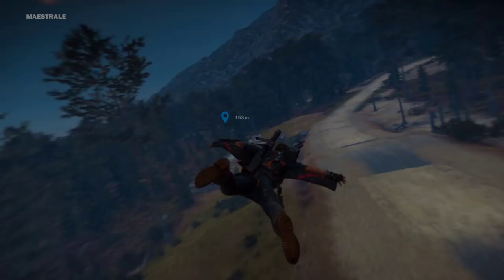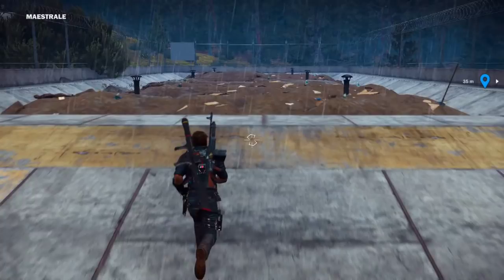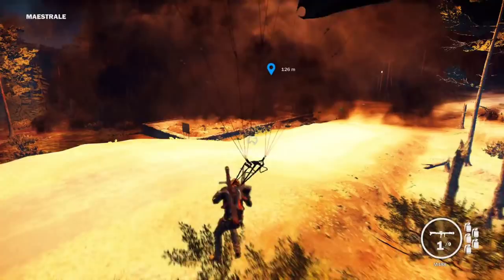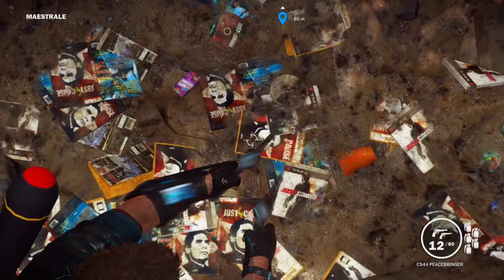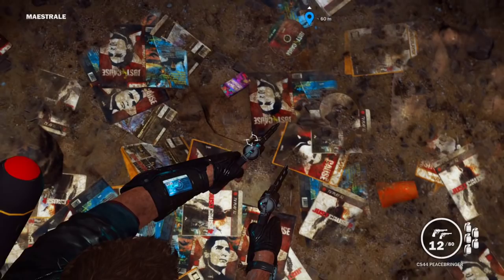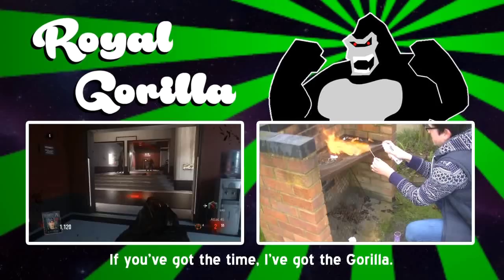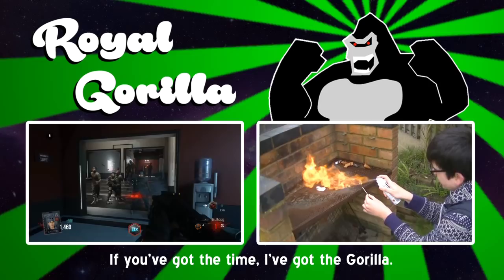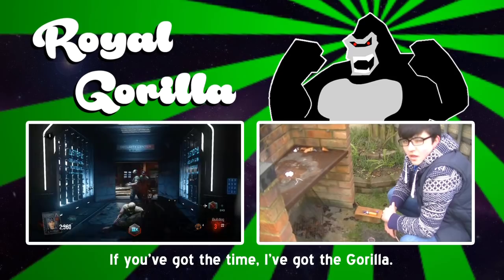Just Cause 3 | Landfill Easter Egg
This Easter Egg is total Garbage.